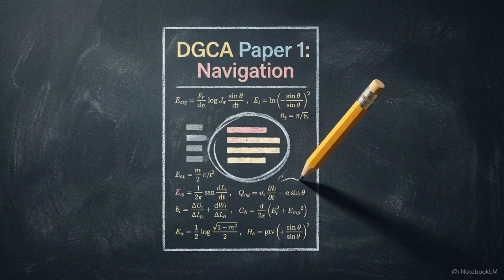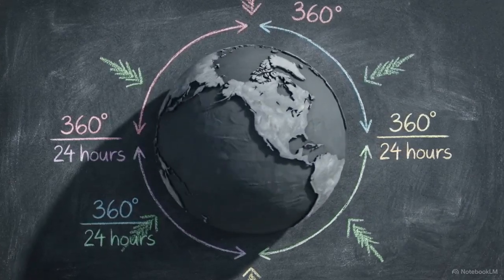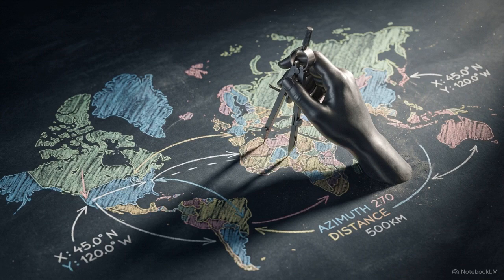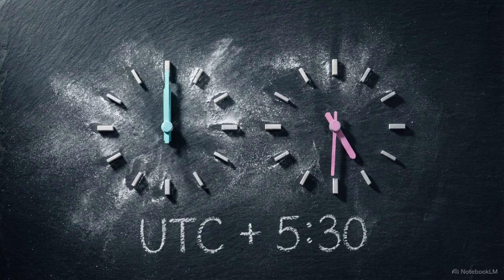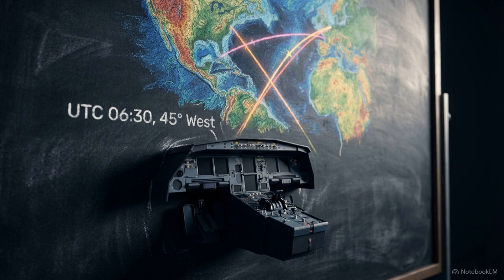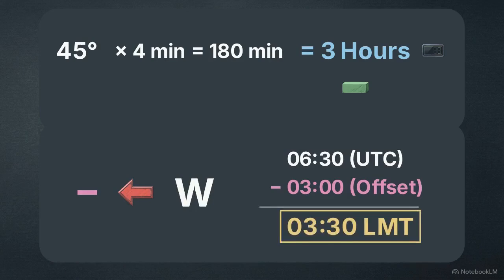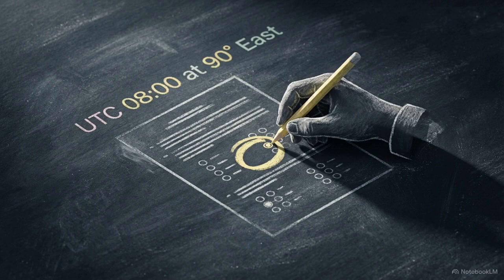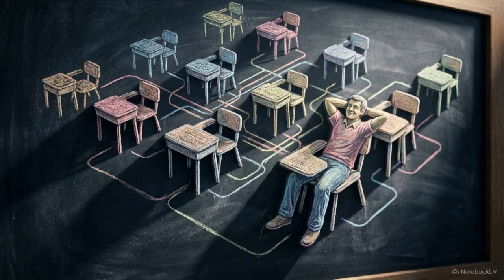Time & Longitude Questions Made Easy | DGCA Paper 1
Time & Longitude | DGCA CPL Paper 1 — April 2026 Series
In this video:
✅ UTC, LMT, IST — differences and conversions
✅ The one formula — 15° per hour, 1° = 4 minutes
✅ Arc to Time and Time to Arc conversions
✅ East add, West subtract rule
✅ International Date Line — eastbound vs westbound
✅ 3 worked DGCA-style numericals
✅ 5 exam questions with answers